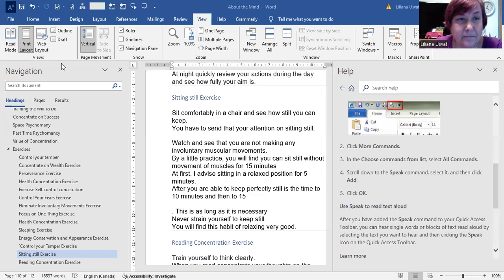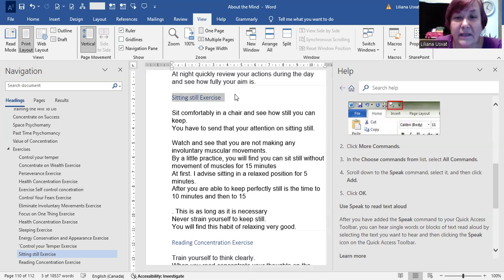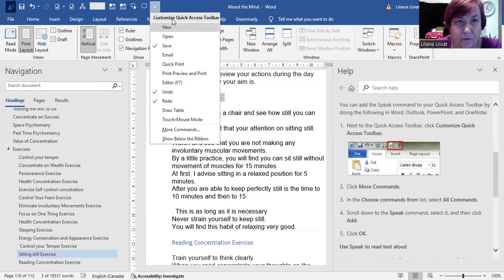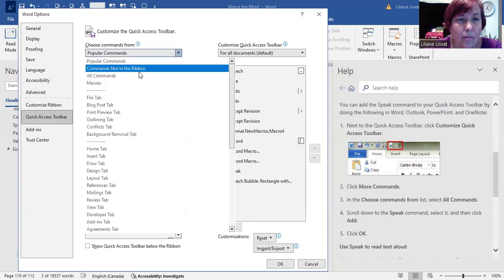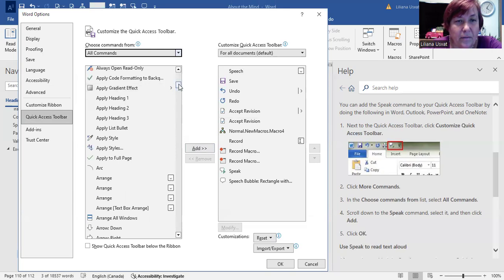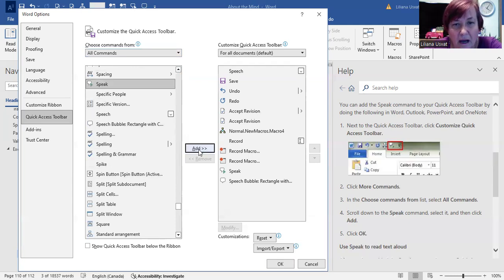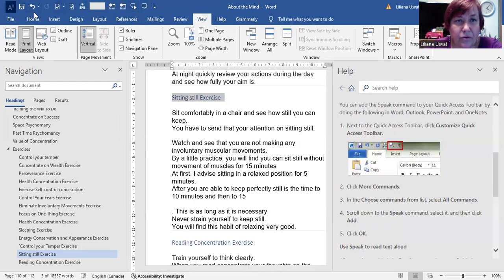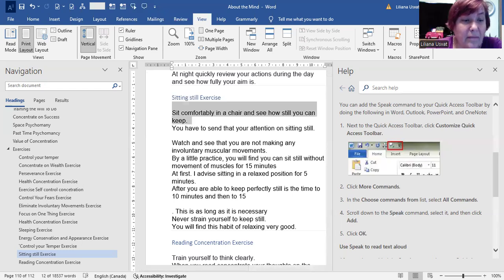Listen to the Text You Wrote in Microsoft World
By Liliana Usvat

Links